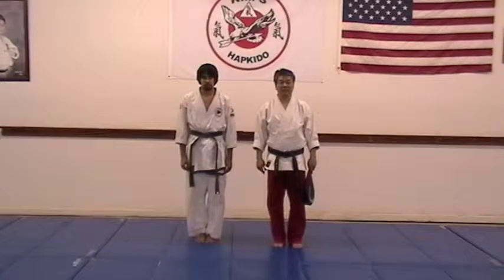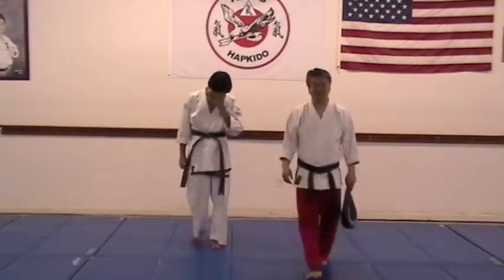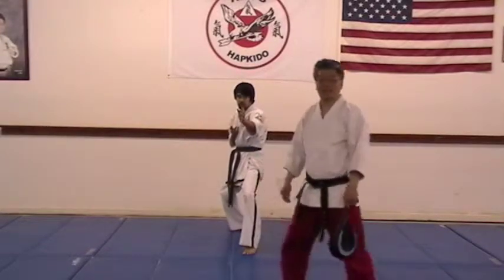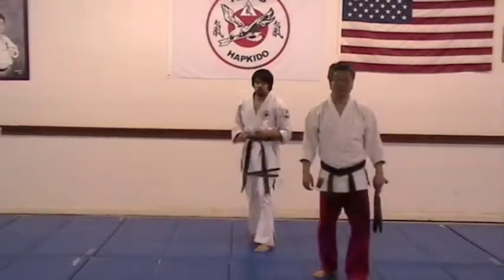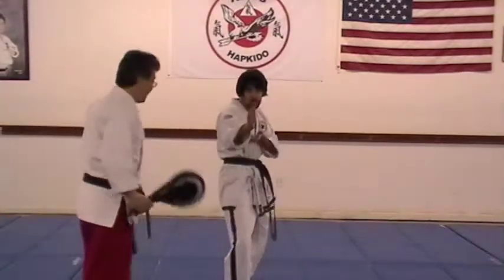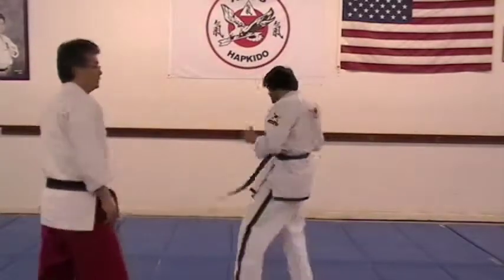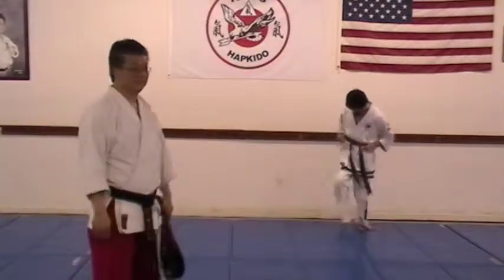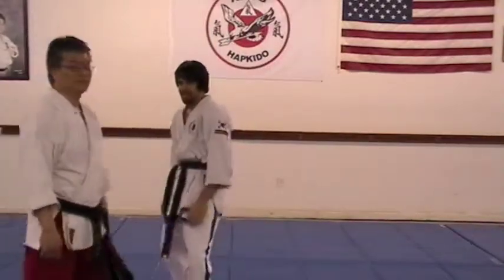Red Belt Kicks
1. Jump Front Kick
2. Jump Round Kick
3. Jump Side Kick
4. Jump Hook Kick